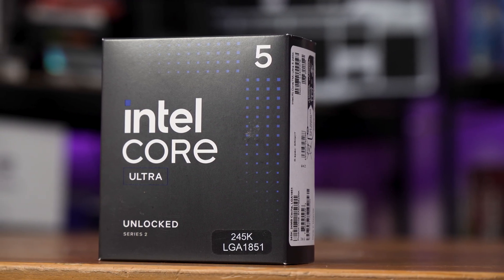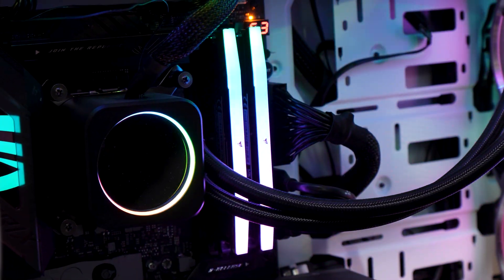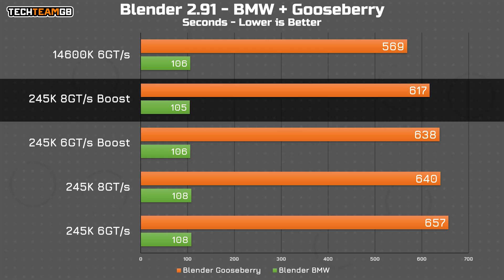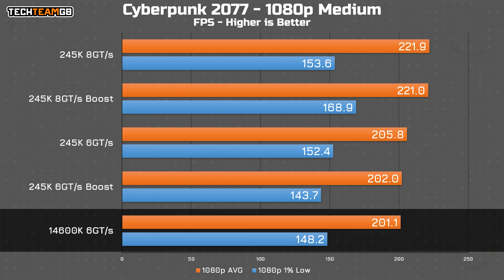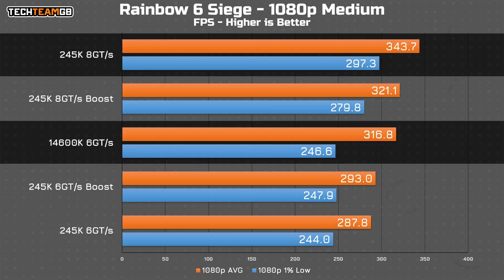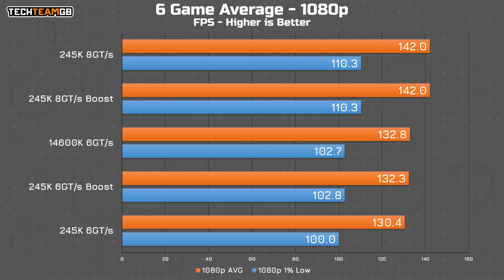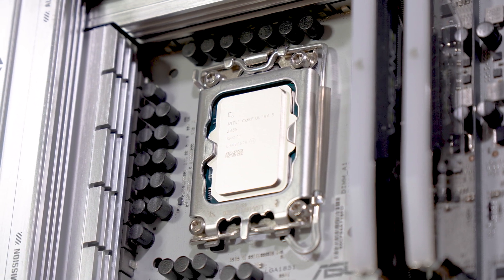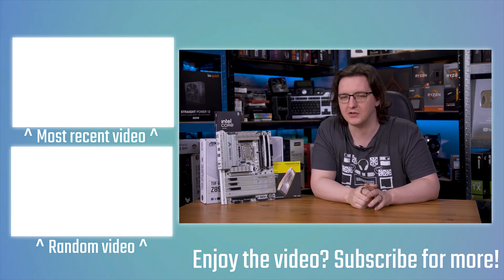Intel Core Ultra 245K Boost + 8,000 MT/s RAM BENCHMARKED (vs 14600K)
Products provided by Intel, Asus
This is Intel’s Core Ultra 245K - the newest i5 that everyone is talking about - and between this rather gaudy Corsair 8,000 MT/s CUDIMM RAM and the new “Core Ultra 200 Series Boost” feature, I thought I’d take a look and see what sort of performance uplift you can expect from both fast RAM and enabling the new ‘boost’ feature.